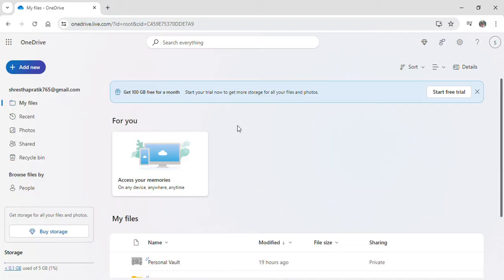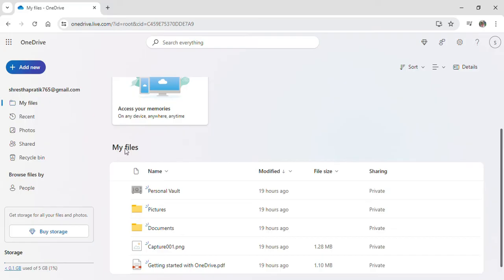How to Block/Unlock on One Drive in PC (2024) | One Drive Tutorial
Learn how to block or unlock access to your OneDrive files on your PC. Follow this guide to manage permissions and control file access.